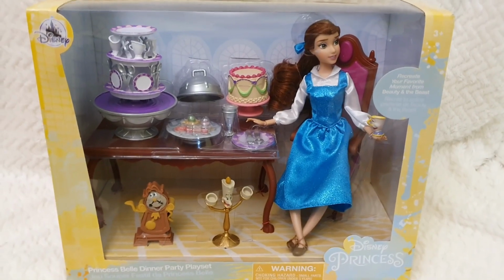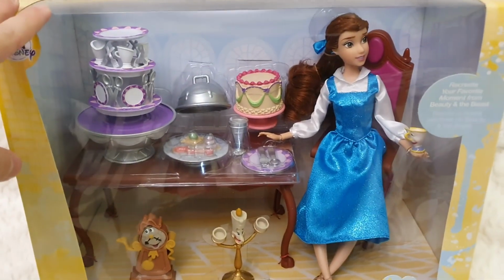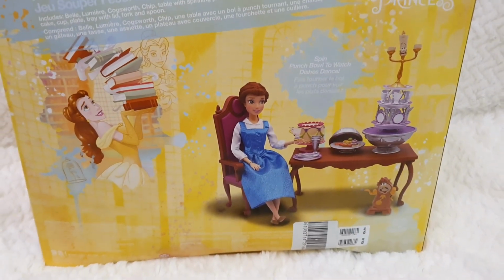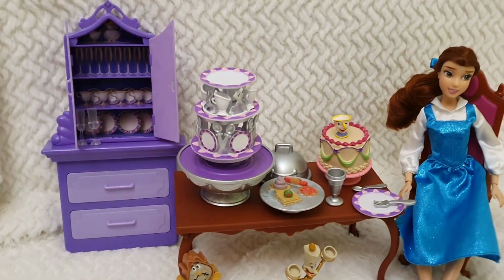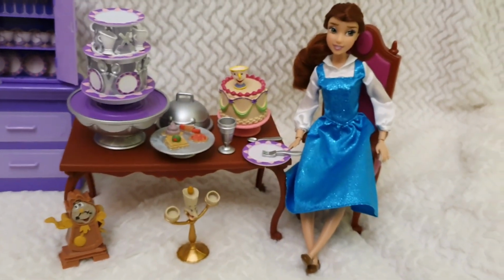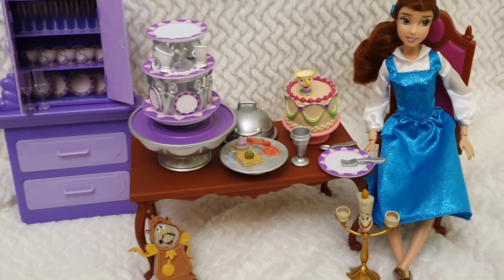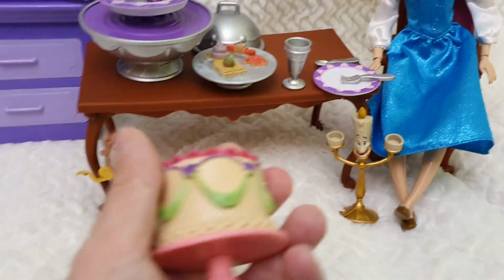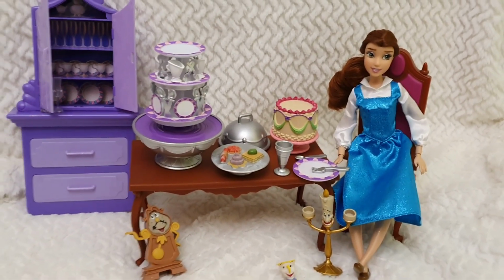✨💖Beautiful Beauty and the Beast Be our Guest Disney Store Exclusive Playset! Unboxing and Review!✨💖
SPANIOL

SPANIOL